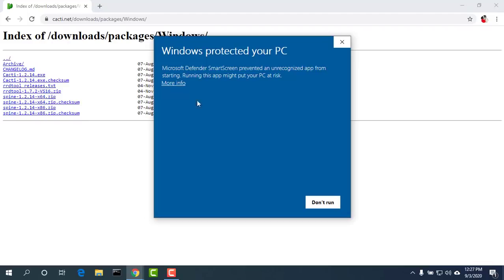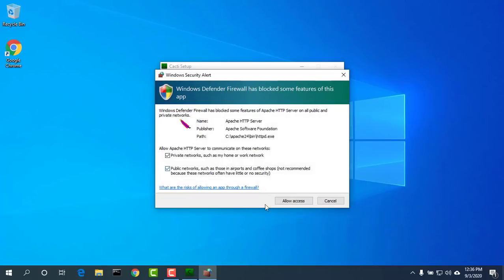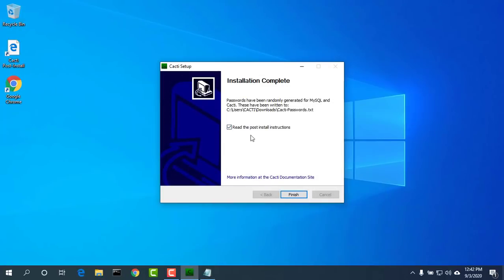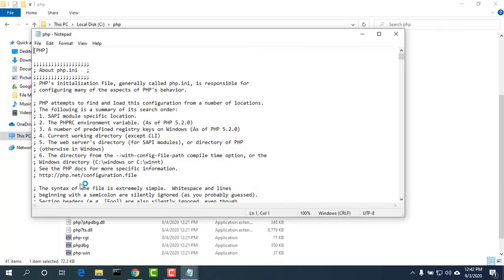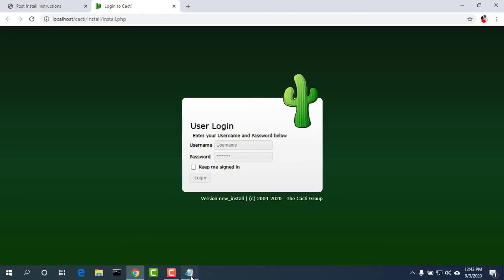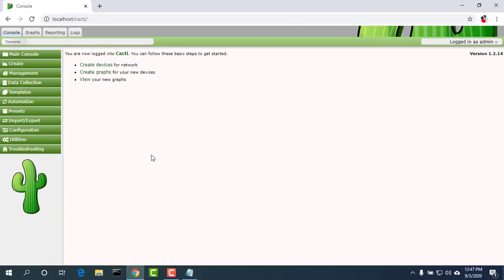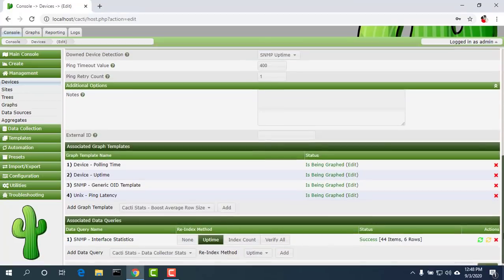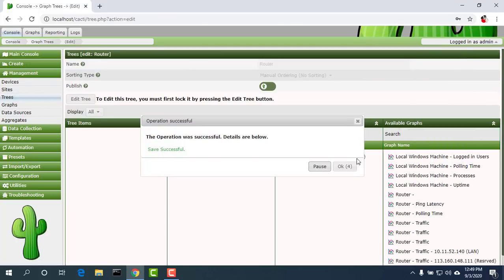How to network monitoring on Windows for free | Cacti | NETVN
How to install Cacti step by step
NETGEAR WiFi 6 Router
TP-Link WiFi 6 Router